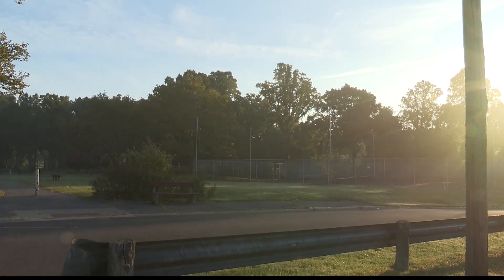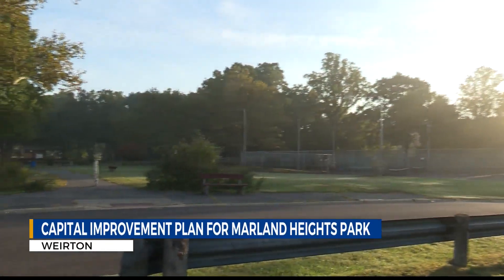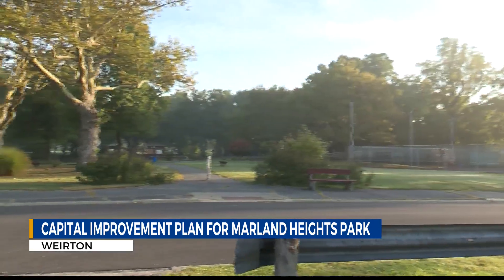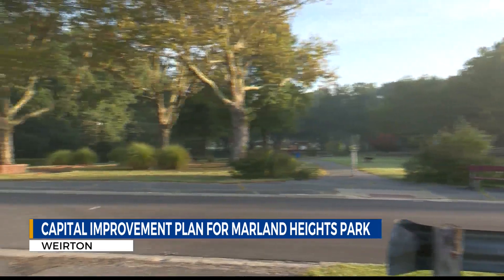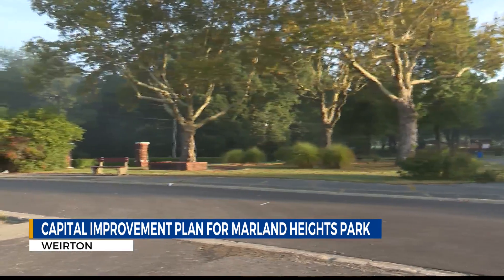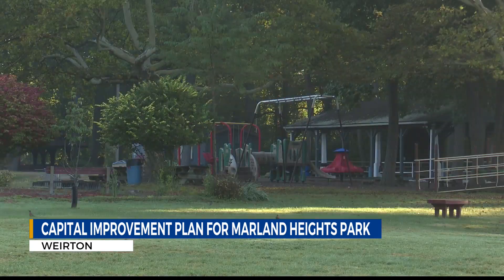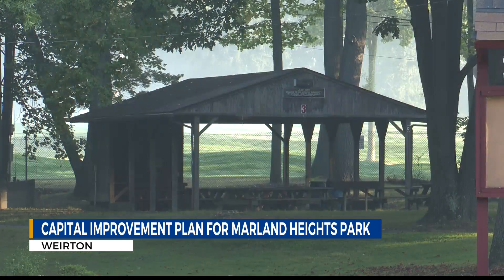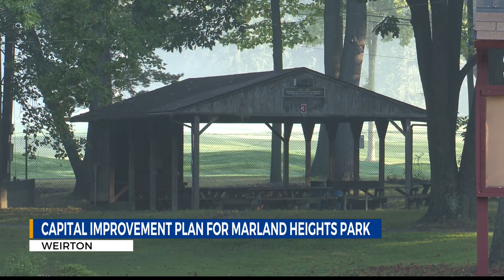Marland Heights Park to see major upgrades with capital improvement plan